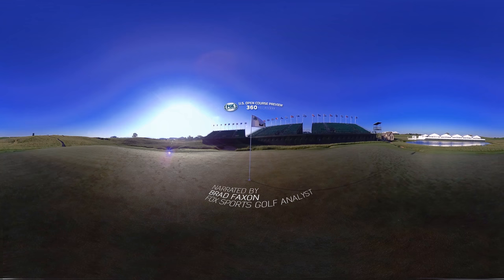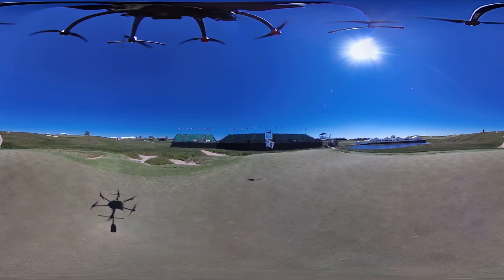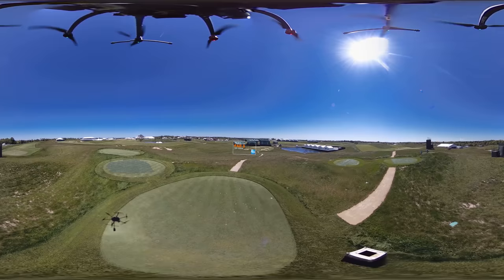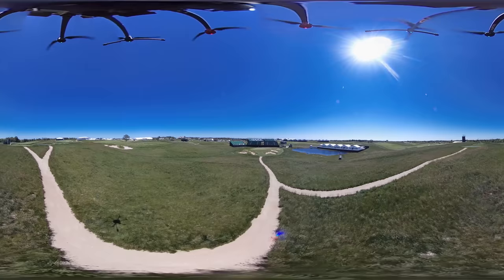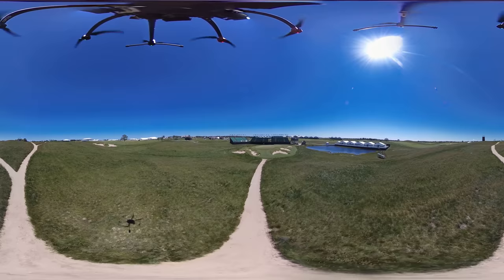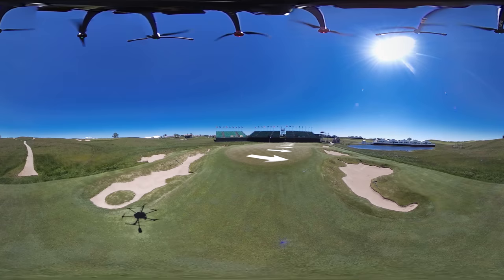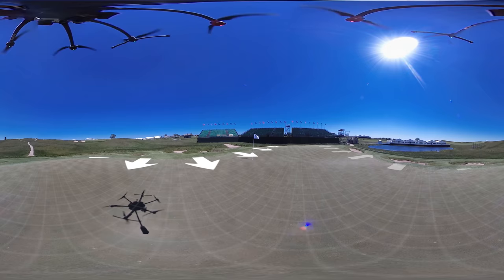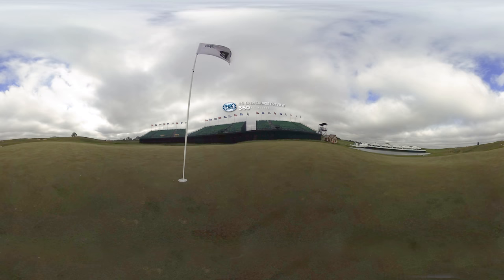Erin Hills Hole 9 | 360 VIDEO | 2017 U.S. Open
Check out the 9th hole at Erin Hills in 360 degrees.